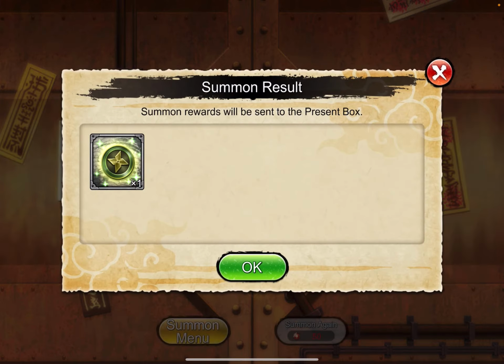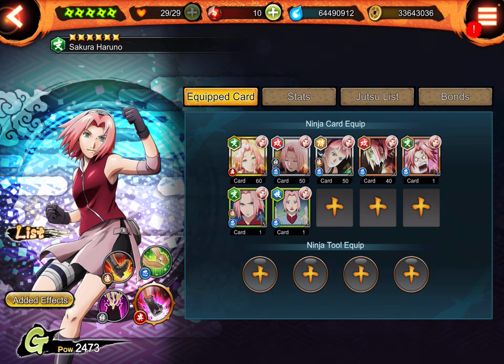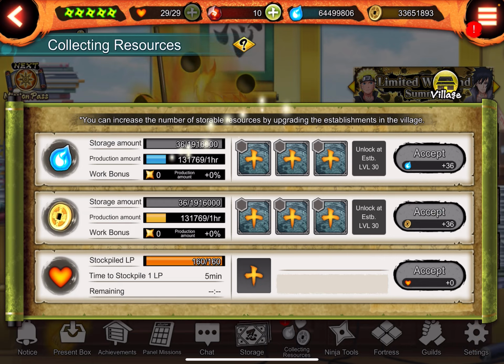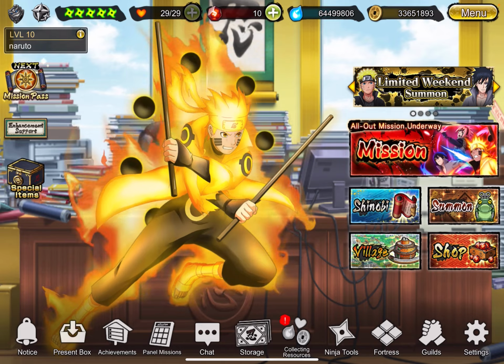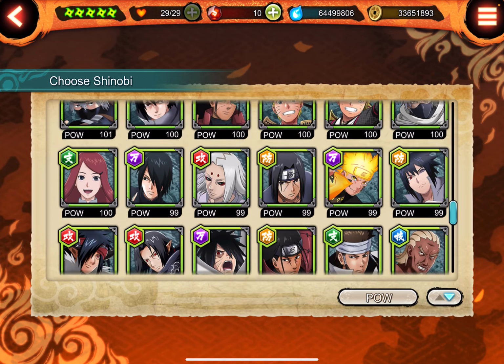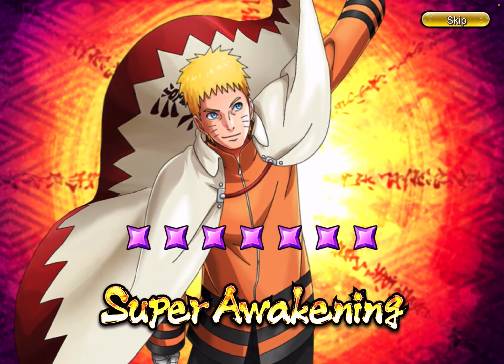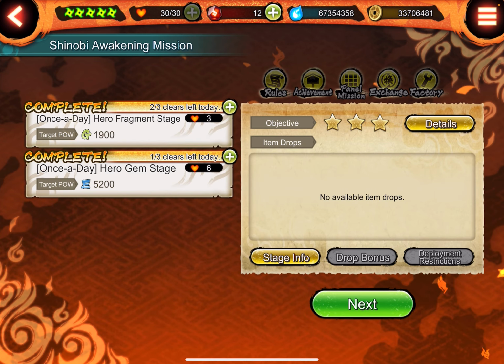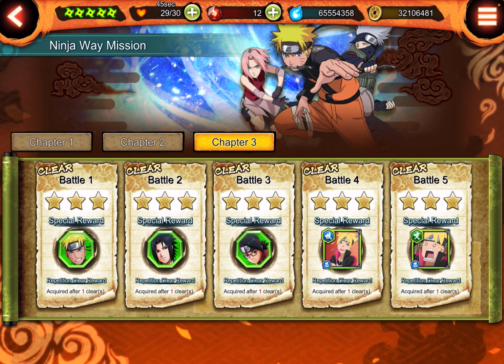Teaching you guys how to turn your character to a sss￼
I’ve been playing this game for while and I finally did it ￼